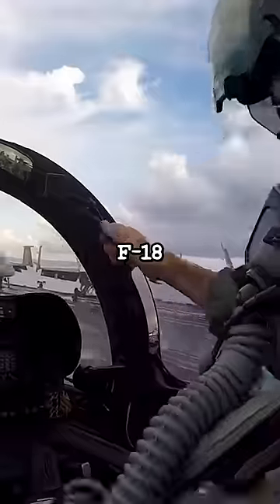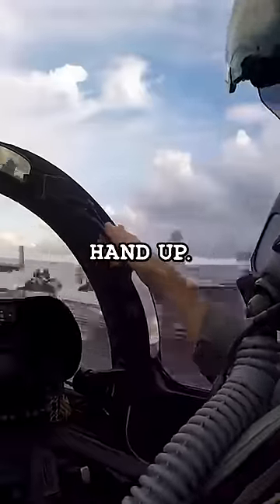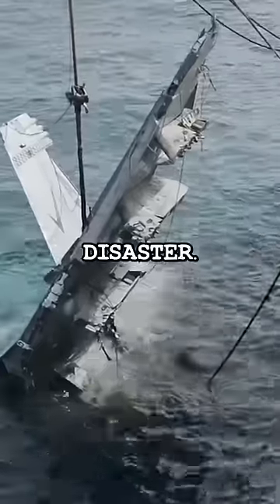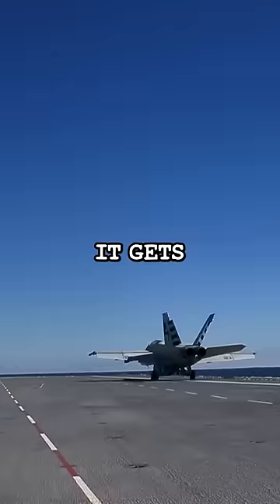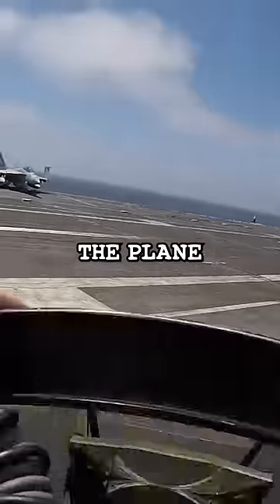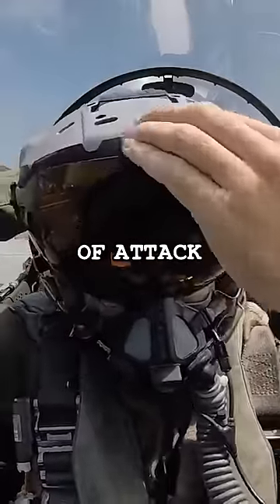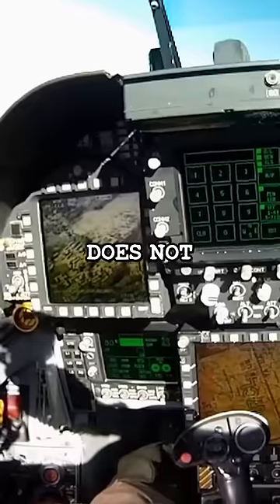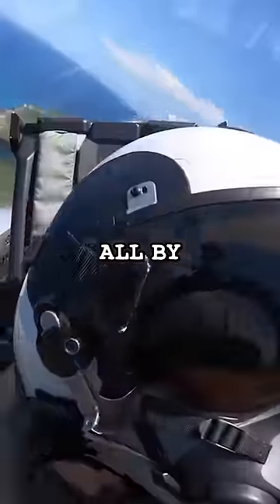Why F-18 Pilots Keep Their Hands Up